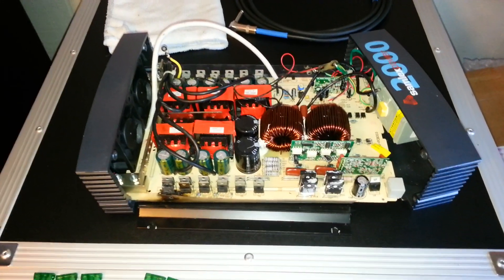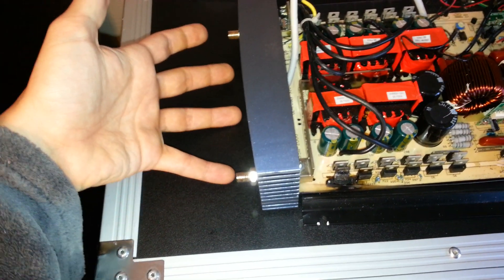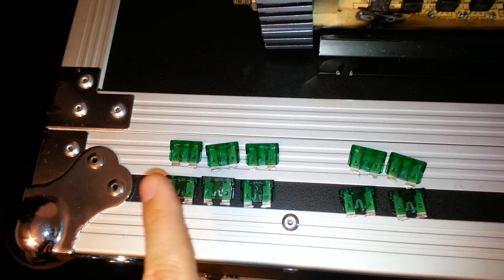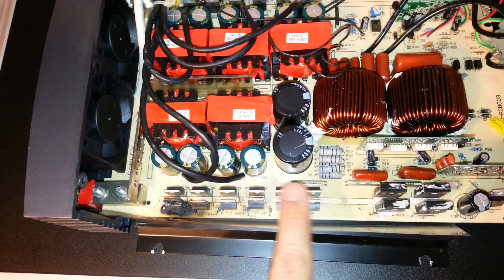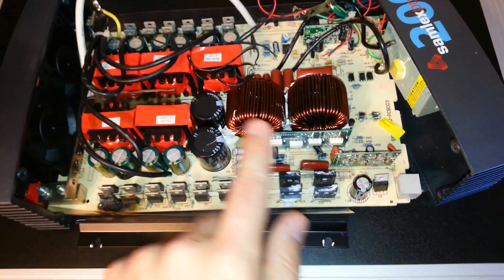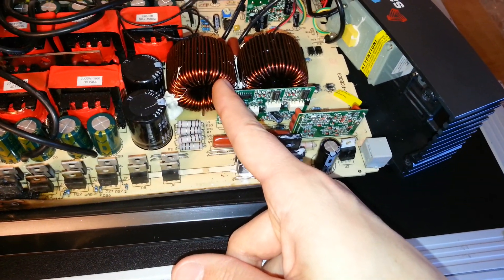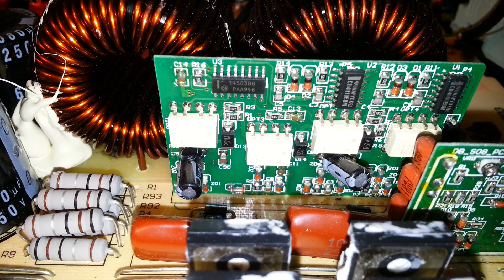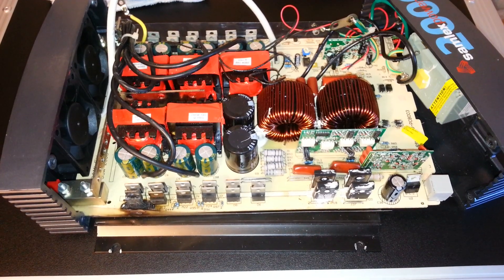Samlex SSW-2000 Pure Sine Power Inverter Repair: Part 2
The entire DC input section is shorted. 6 out of 10 fuses were blown. These are a pain in the balls to remove being they are not socketed but directly soldered to the board.

***The gamble is for the cost of parts and my hourly labor to get the input section rebuilt. There is no way to tell if the drive circuitry for both the input/output stages was damaged. I can fix the drive circuitry boards however if I have to do that, the cost is over half of what this inverter costs new. The owner of this unit may/may not want to go ahead and repair it.